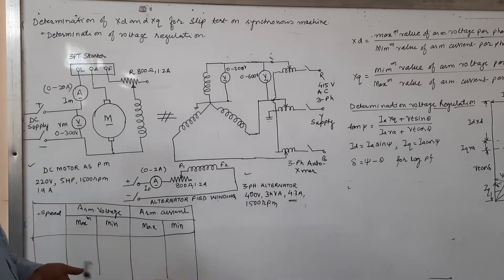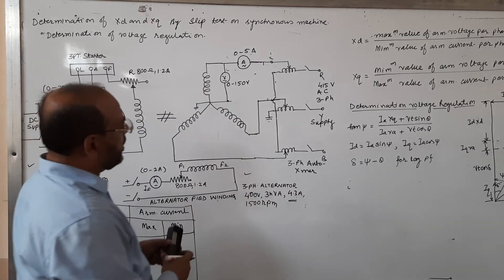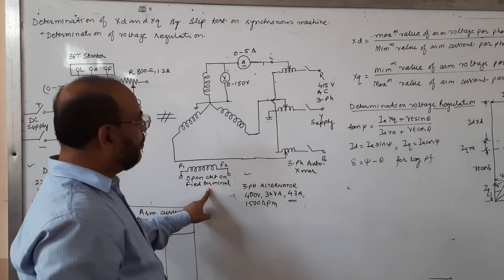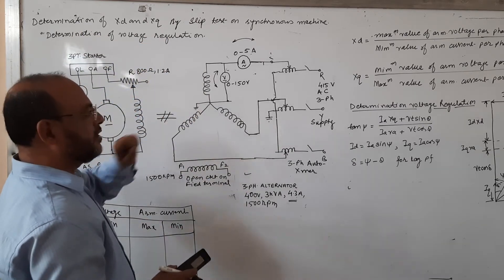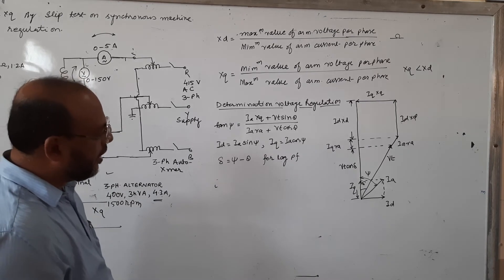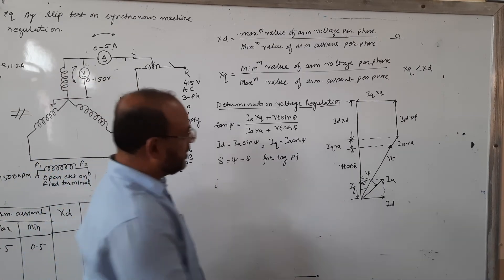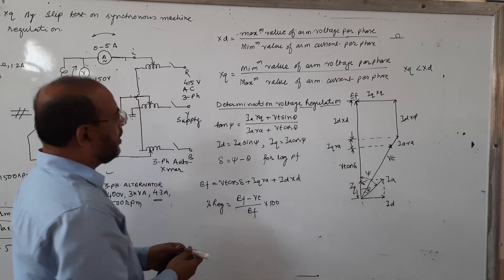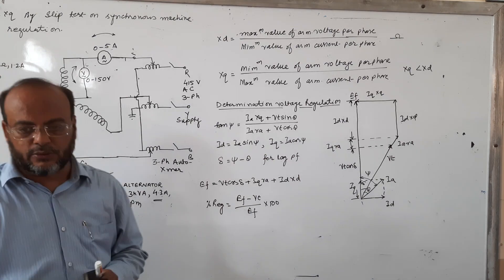Determination of Xd and Xq by Slip Test on 3 phase Synchronous Alternator